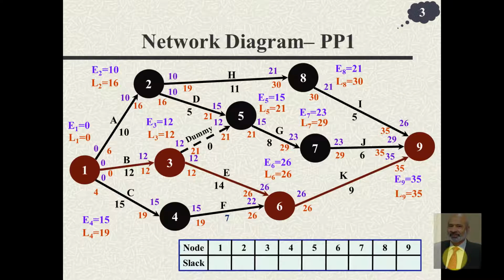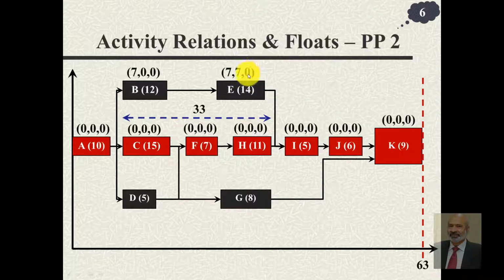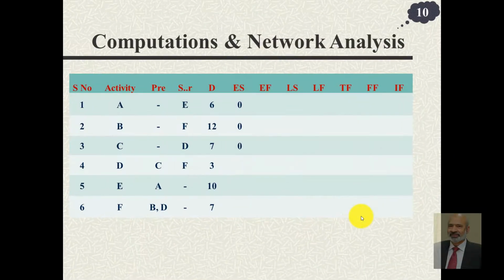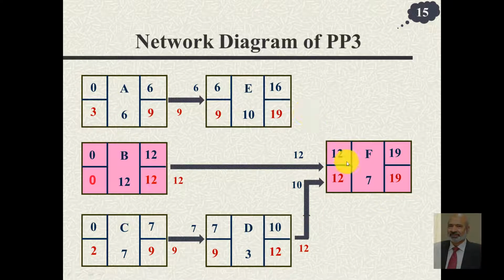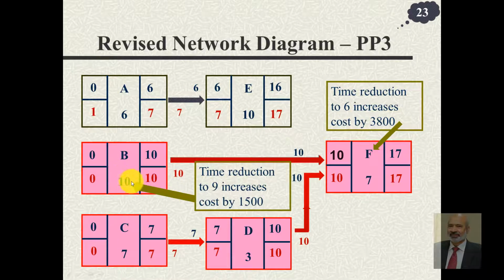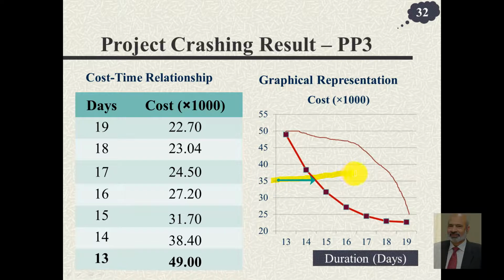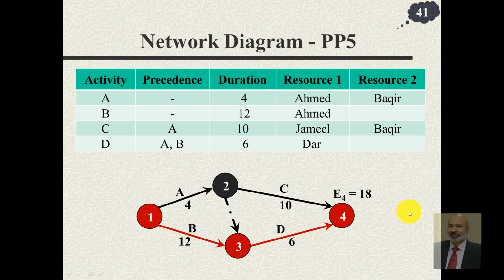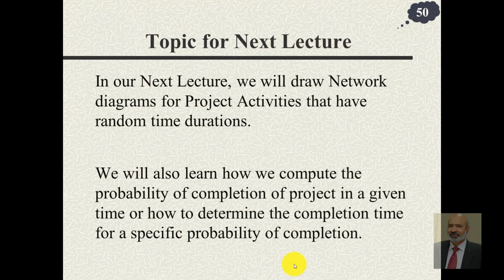Project Time and Cost Management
Explains the meanings and interpretation of the total, free and independent floats; use of the precedence diagramming method, and the cost-time relationship through fast tracking, project schedule crashing, resource leveling techniques including activity splitting, shifting or delayed start and spreading or partial resource allocation.